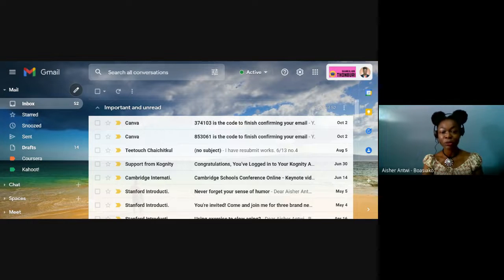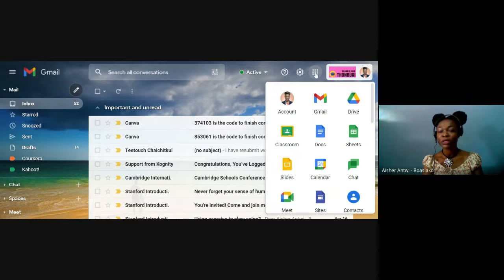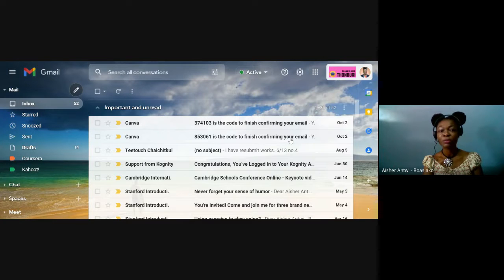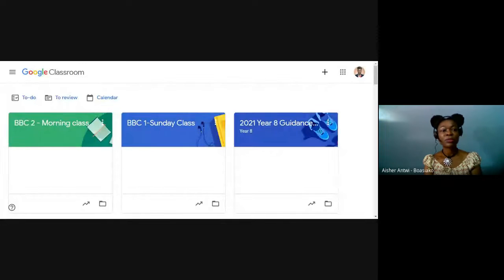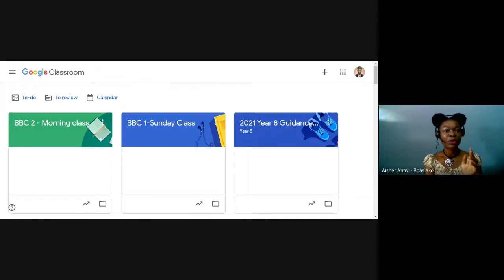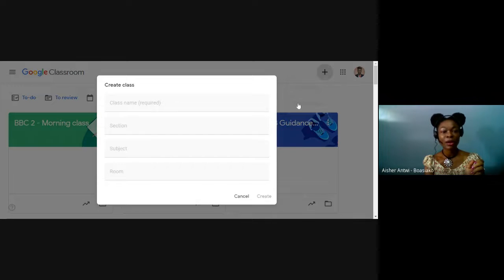Create a Google classroom